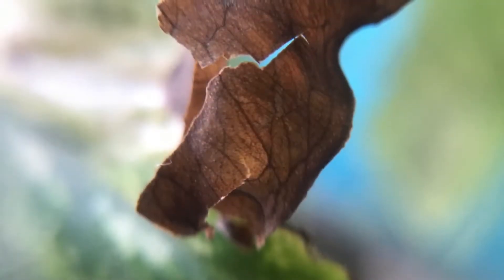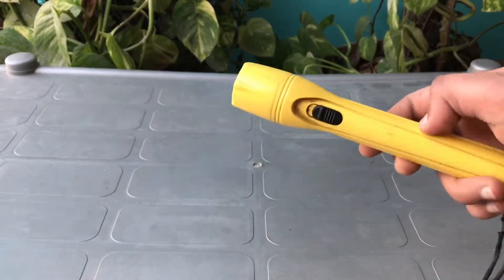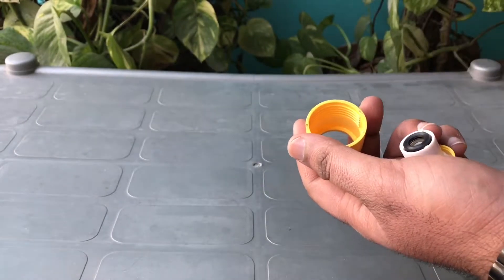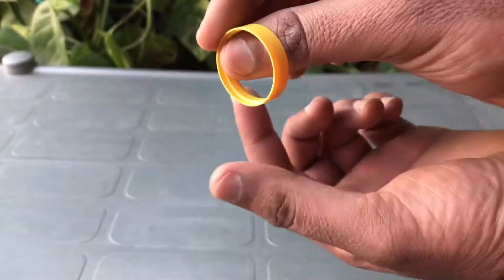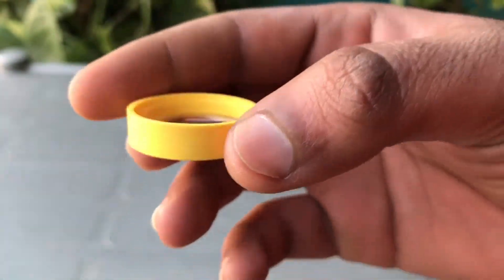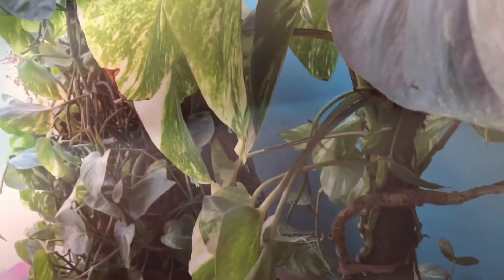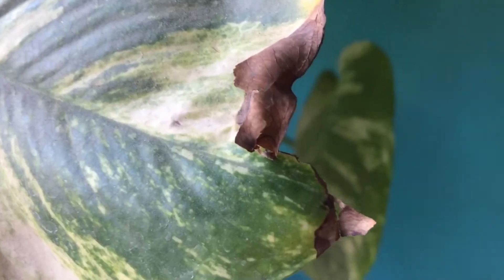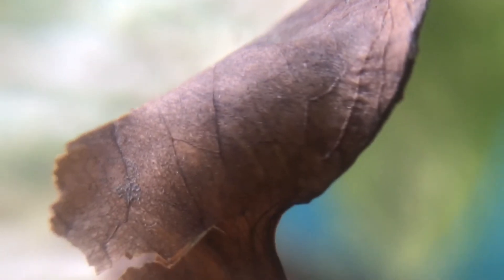Iphone 7 plus Camera with Macro Lens trick DIY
In this video I am going to show you how you can use your torch to make a macro lens for your iphone and other devices.  It’s a cool trick to capture awesome macro pictures with your smartphone camera. Macro lens DIY.